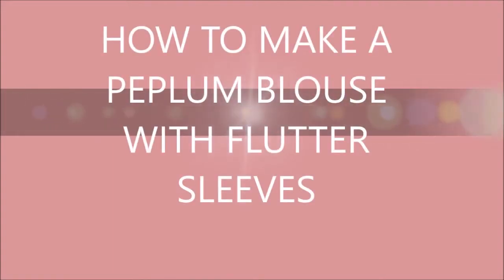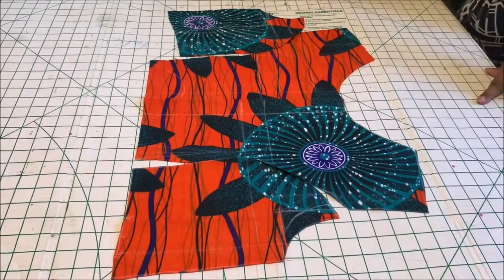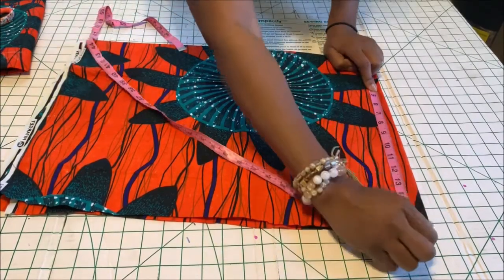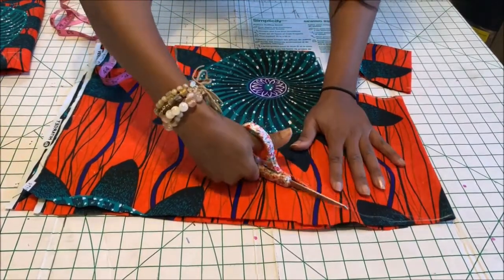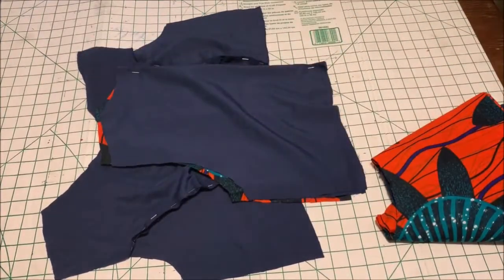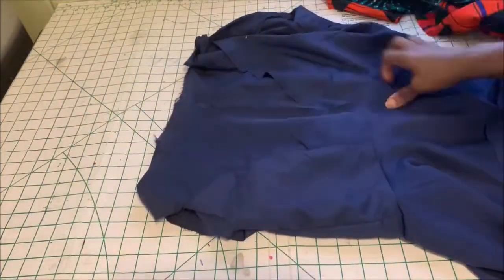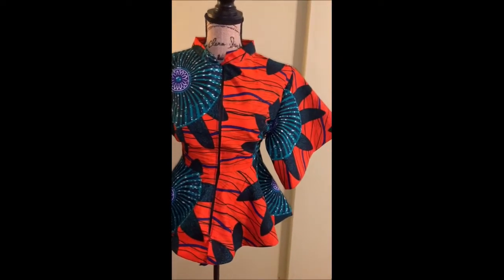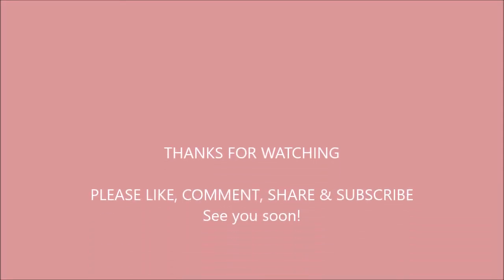HOW TO MAKE A PEPLUM BLOUSE WITH FLUTTER SLEEVES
Hello everyone.
Welcome back

Day 3: Today’s tutorial is on how to cut and sew a peplum blouse with flutter sleeves,.

You need
2 yards of Fabric
2 yards of Lining
Zipper
Matching thread

Watch
How to draft a basic bodice pattern
How to draft a flutter sleeve

Facebook page_ trendyeby
Facebook Group- DIY Fashion & Beauty by Trendy Eby